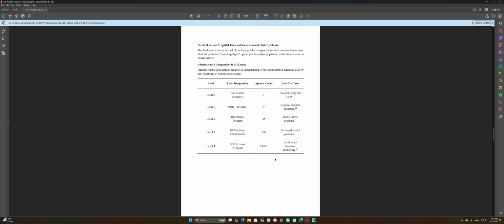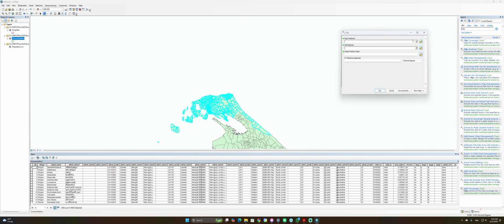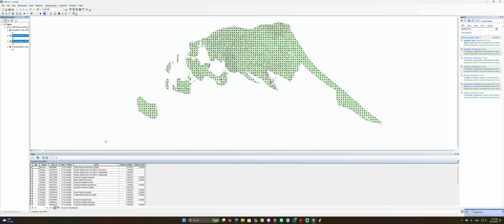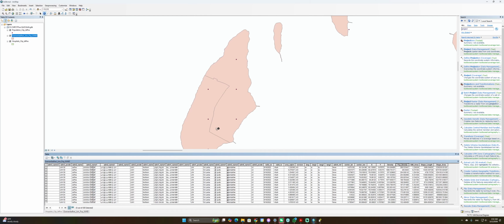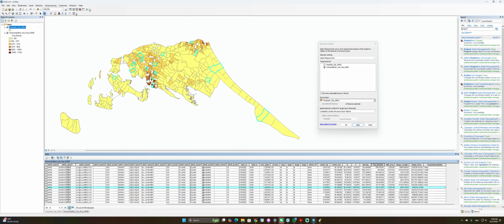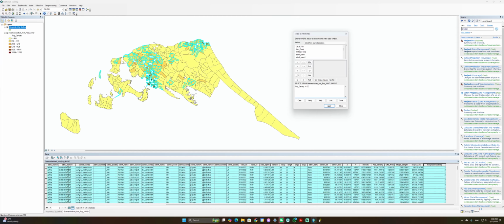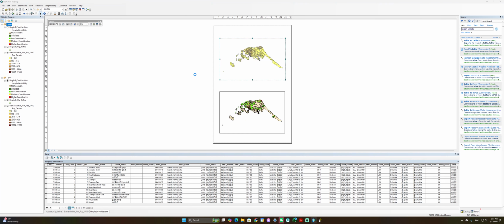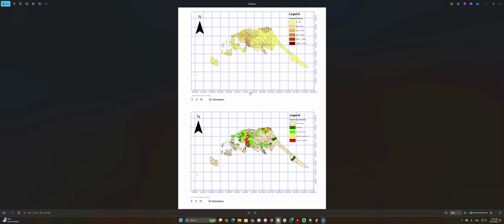Practical 03 (Audio Fixed): Mapping the People: Spatial Joins & Socio-Economic Data 📊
Geography meets Census data! Watch as we synthesize population centers with GN Division boundaries in the Jaffna District. This video covers the "Point-in-Polygon" join, teaching you how to aggregate massive datasets into meaningful density maps. Perfect for anyone interested in public health, service planning, or demographics.